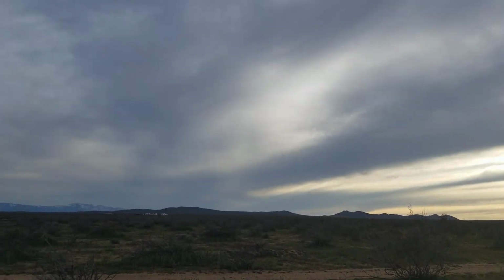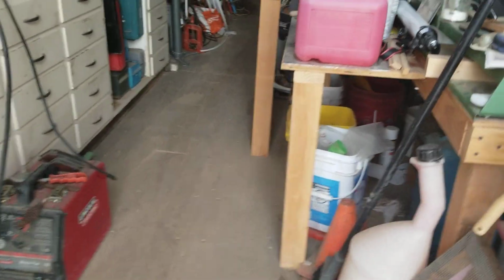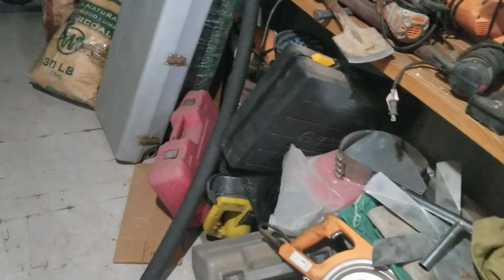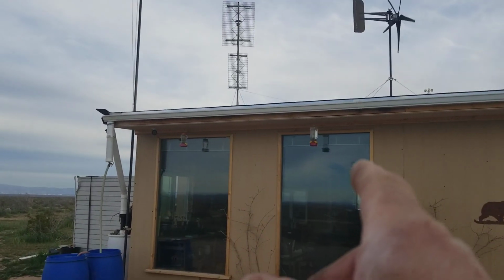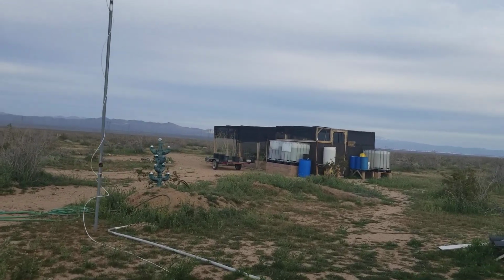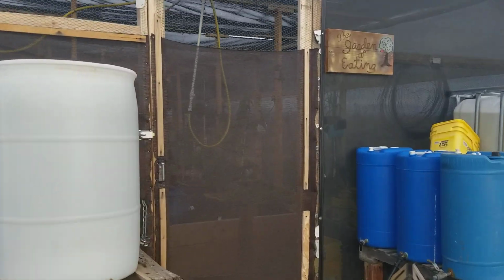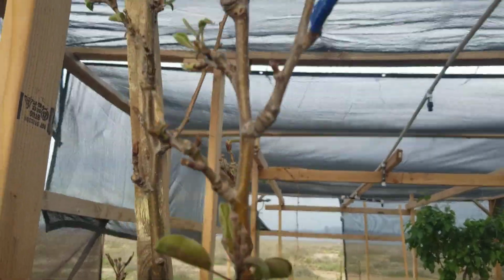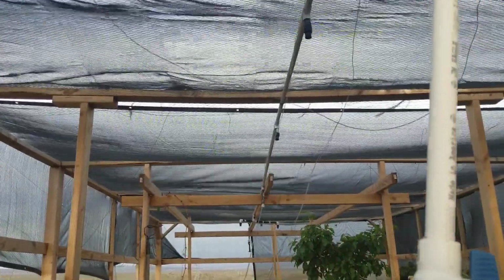OMG! The biggest snake on my property is in my container! April. 1, 2020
Long snake in the blue container, weather and clouds ruin an otherwise nice day, and a few other interesting tidbits